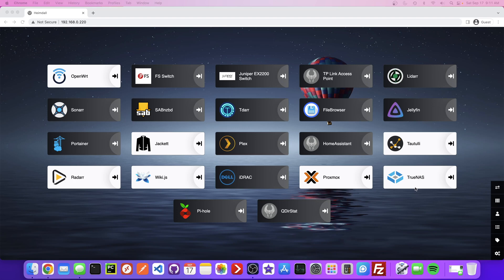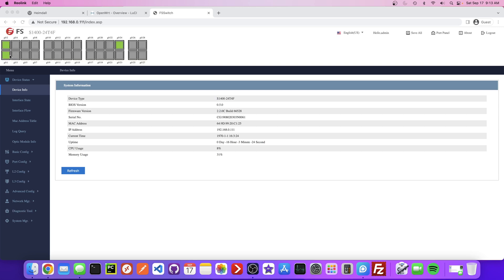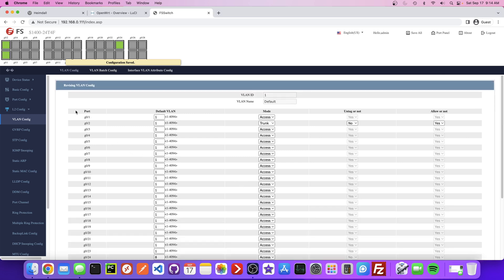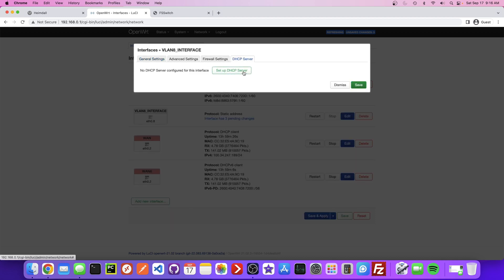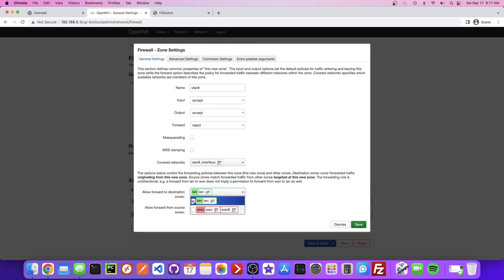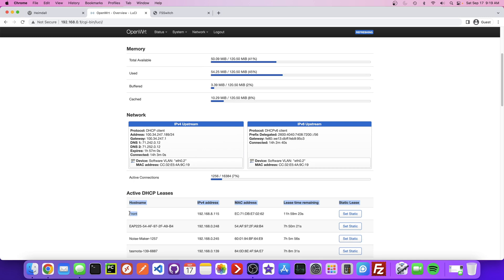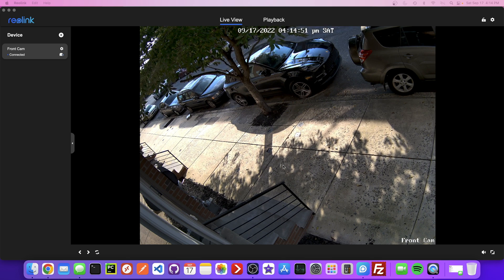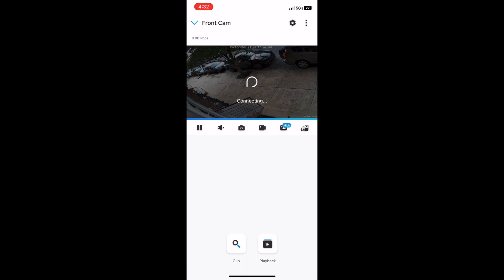FS S1400 PoE Managed Switch VLAN Setup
Learn how to configure a VLAN on an FS S1400-24T4F 24-Port Gigabit Managed PoE+ Switch! I isolate Reolink PoE cameras on a seperate VLAN and restrict internet access to them.

Setup on the actual switch is very straightforward. Most of the configuration occurs on the router, OpenWRT in my case.

Reolink Home Security Camera
TP-Link EAP225 V3 | Omada AC1350

Useful videos I referenced during my research -